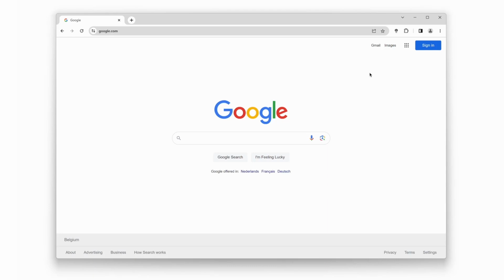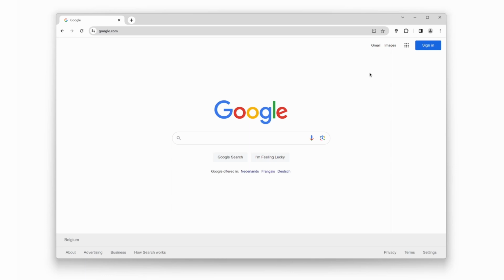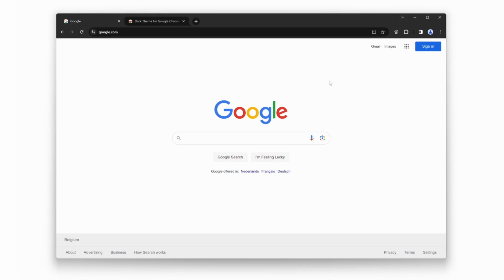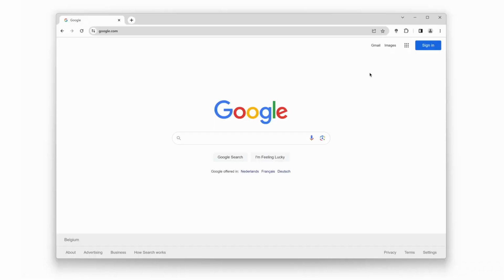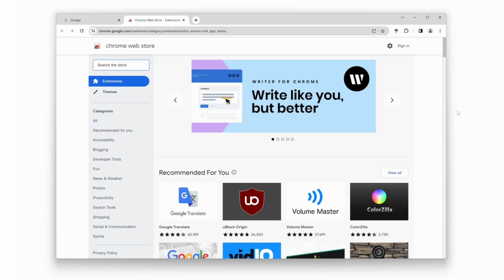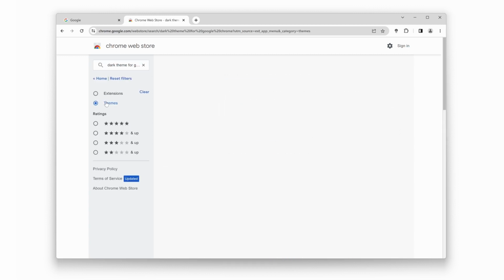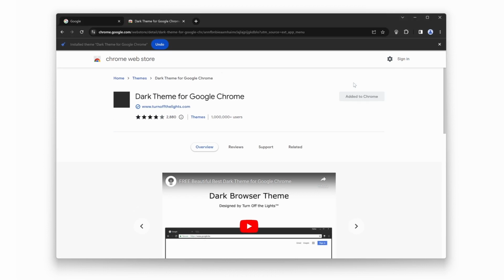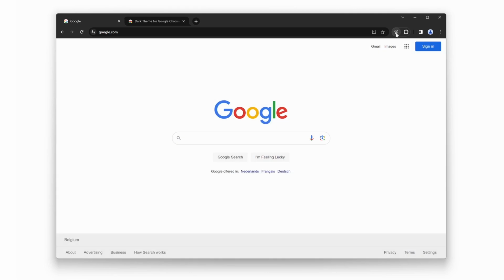🔵How to install a Google Chrome dark theme that sets the web browser's user interface to dark?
How to install a Google Chrome dark theme that sets the web browser user interface? In this comprehensive video, you will learn the step-by-step process to unlock the ultimate dark theme on your Google Chrome. Embrace the mesmerizing dark UI that not only enhances your browsing experience but also reduces eye strain during nighttime browsing.

Throughout this video, we'll guide you through the easy setup, ensuring you can effortlessly transform your Chrome interface. Say goodbye to the bright white screen and welcome the elegant darkness with open arms. Our expert tips and tricks will make this installation process a breeze even for beginners.

Steps to pin the icon:
00:00 Intro
00:30 Preview Dark Theme
00:49 How to install it
01:41 Conclusion